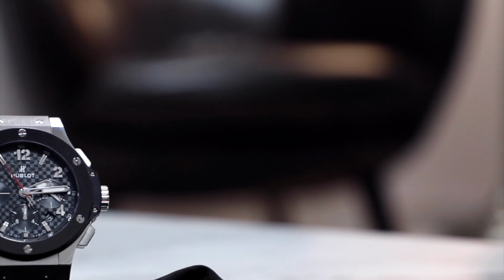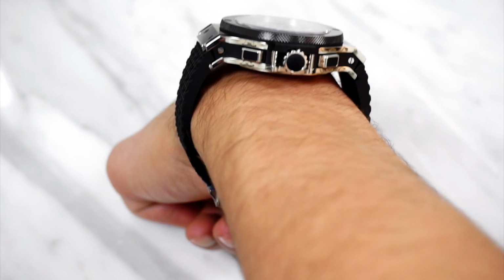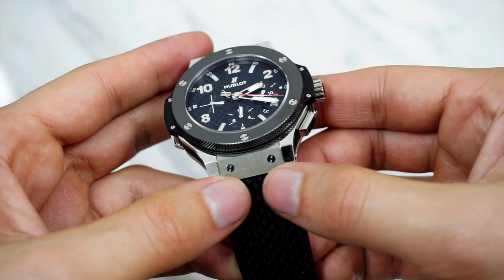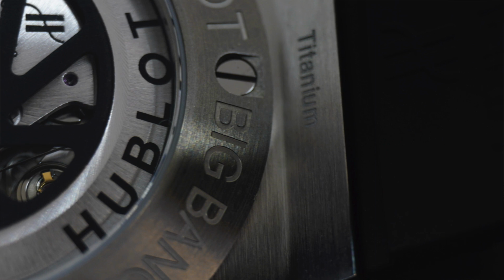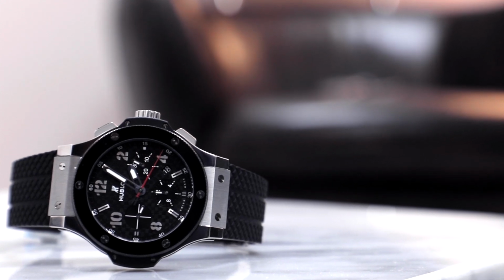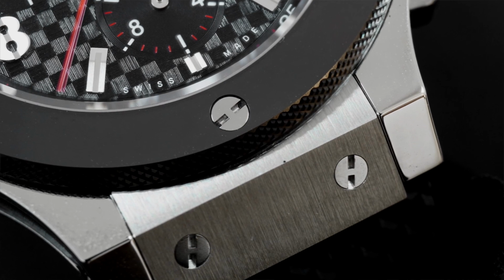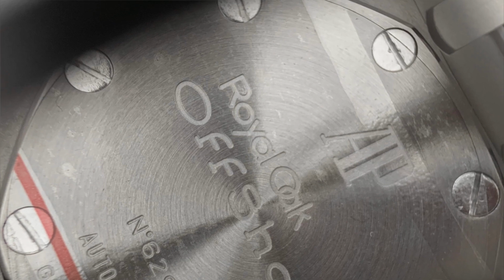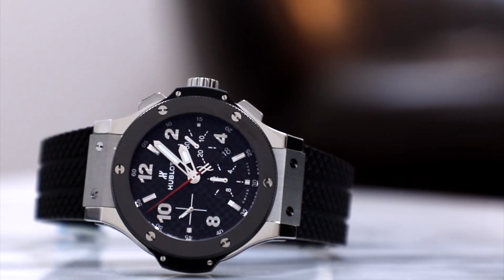Hublot Big Bang Steel & Ceramic Review | The birth of modern Hublot | 301.SB.131.RX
Today I'm taking a look at the original Hublot Big Bang 44mm in steel & ceramic (301.SB.131.RX) - the 2005 brainchild of Jean Claude Biver, and the watch that cemented Hublot as a major player in the world of luxury watches.

I discuss the significance of the Big Bang as part of Hublot's history, as well as looking into parallels between this and other racing chronographs such as the Rolex Daytona and the Omega Speedmaster. Much like the Daytona & Speedmaster, the Big Bang wasn't Hublot's first chronograph, but it was the one that defined the brand.

Discover more about the Hublot Big Bang Chronograph:
0:00 Intro
1:08 History & Design
2:35 On the wrist
3:36 Movement
4:25 Finish & Details
6:06 3 Positives
8:48 3 Negatives
11:24 Price & Value

This 44mm Big Bang chronograph features a cocktail of materials including a rubber strap, steel outer case, ceramic bezel & titanium inner core - true to Hublot's philosophy of the art of fusion.

On the inside of the 100m water-resistant case is a Sellita SW510 (HUB4100) chronograph calibre with 42 hours of power reserve, a  3-6-9 layout, and a quick set date.

You can find the Hublot Big Bang Steel/Ceramic for sale on Timepiece 360:

What do you think of the Hublot Big Bang? Is the Big Bang overpriced at retail, what about at pre-owned? What do you think of the Big Bang being Hublot's equivalent of the Rolex Daytona or Omega Speedmaster? What do you think of Hublot as a brand, and what do you want to see from them in the future?

Special thanks to Timepiece 360, Dubai for lending in this watch. View their selection of luxury watches in Dubai:

Do you have a nice watch for me to review?